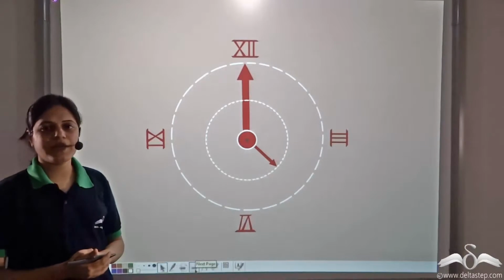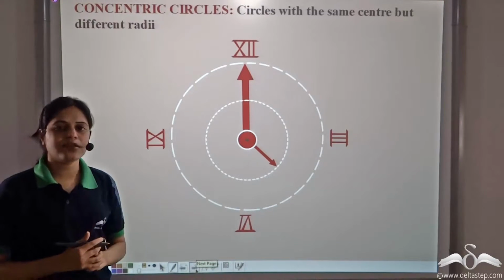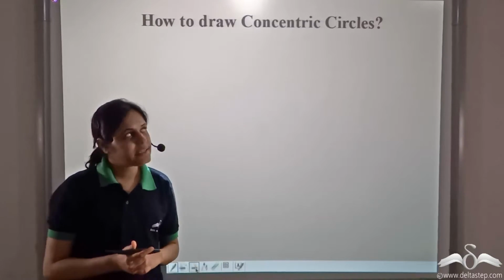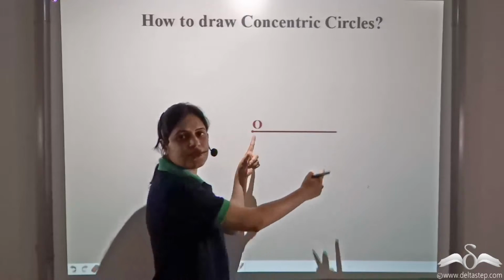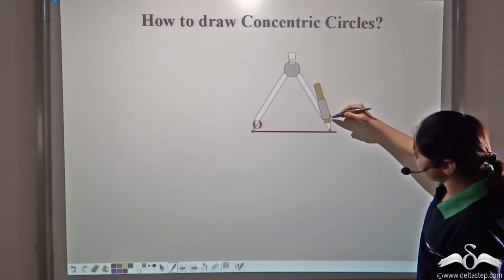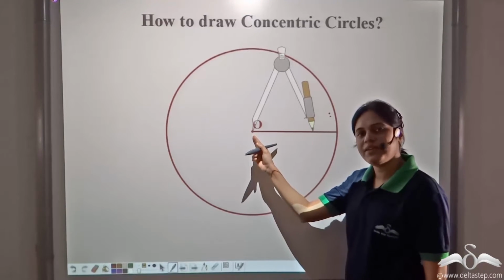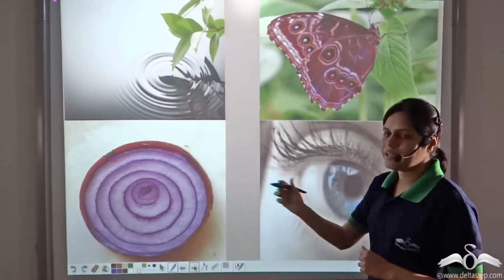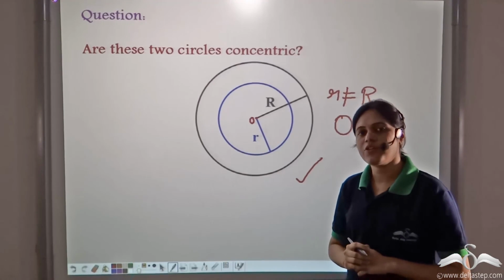Concentric Circles | Class 6 | ICSE | CBSE